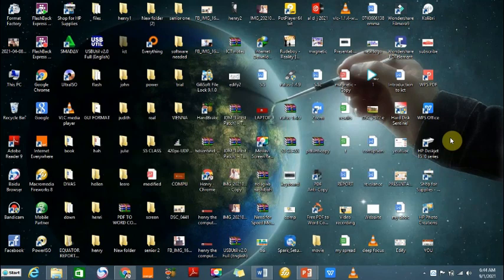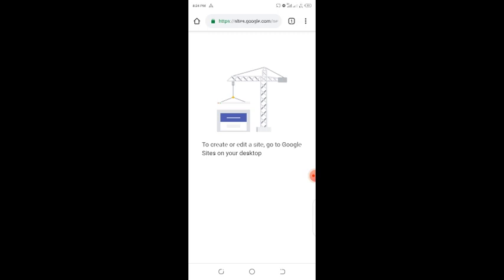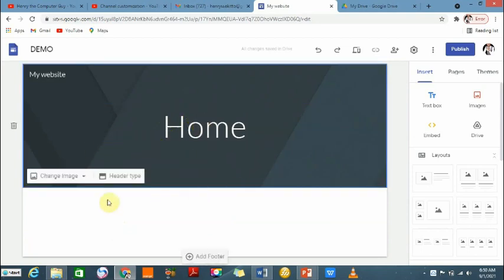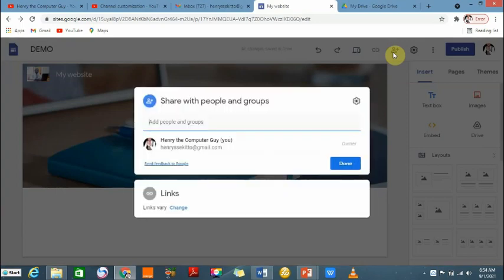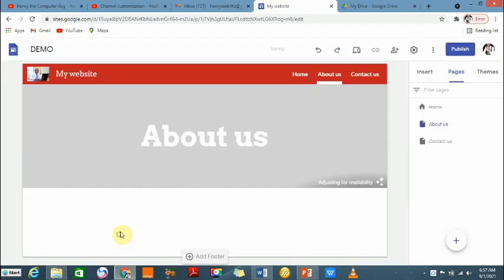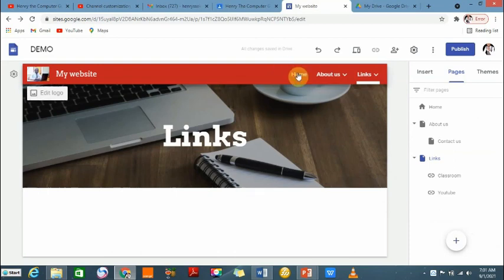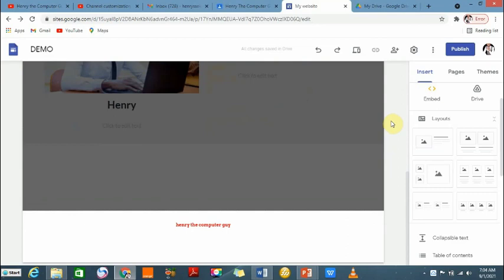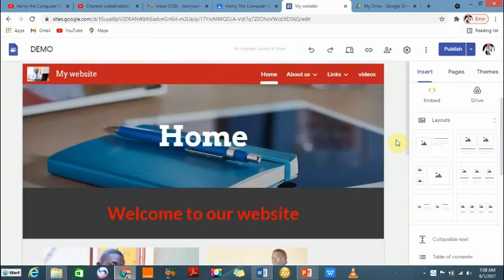How to create a website using google sites on a computer and mobile phone